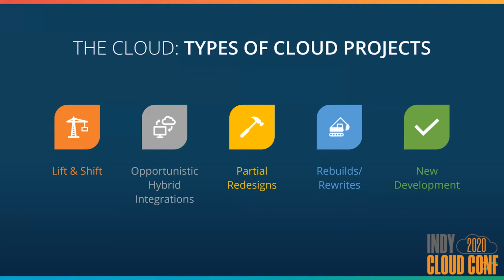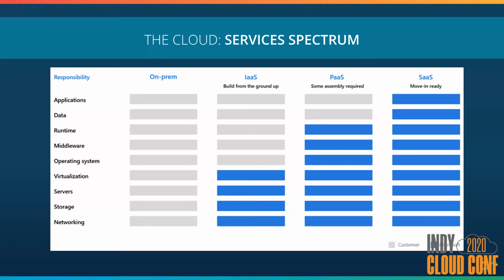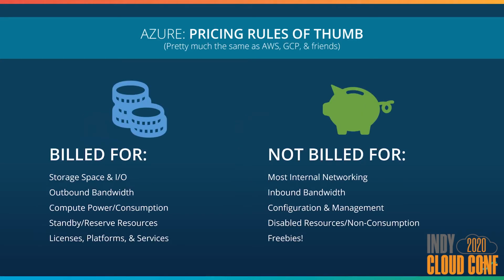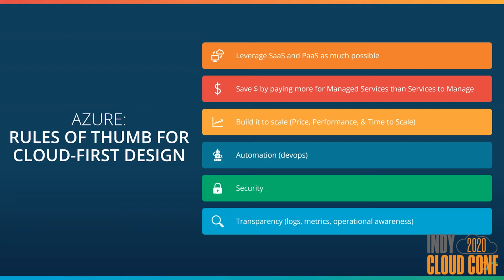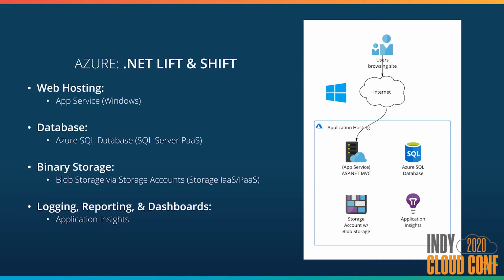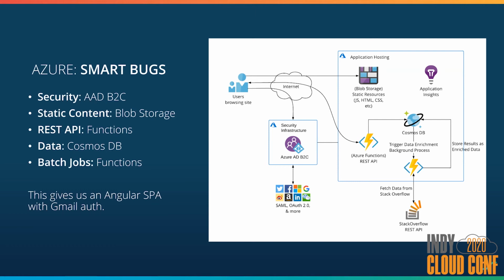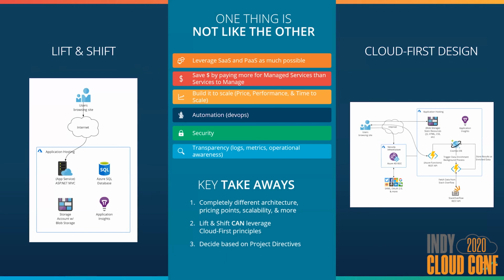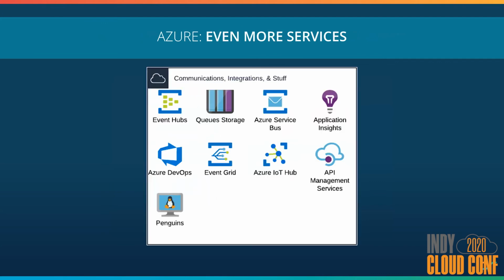"Cloud First Web Apps in Azure" by: Shane Milton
Creating cloud enabled applications has several distinct differences compared to traditional software solutions. Cloud native applications built leveraging Azure cloud services can look very different than the typical Microsoft stack. In this introductory presentation, we will show you how to deliver web applications that are built from scratch with the cloud in mind, specifically meant for Azure.

DevOps Track